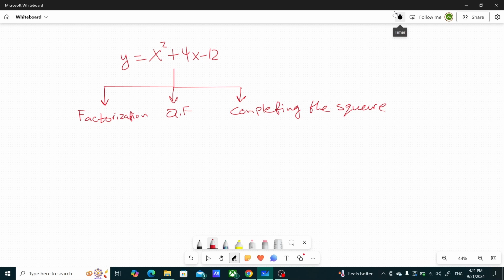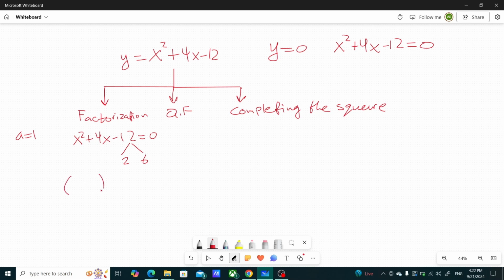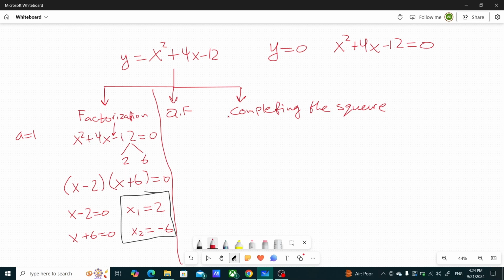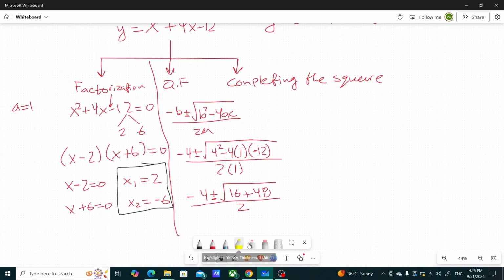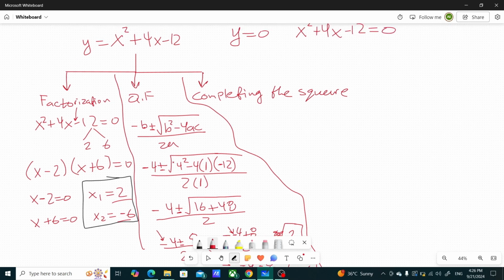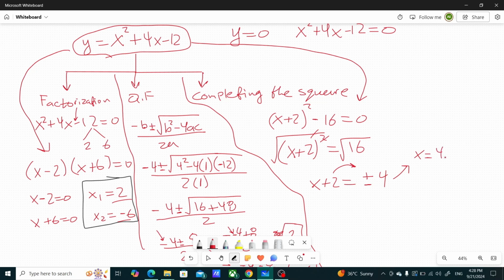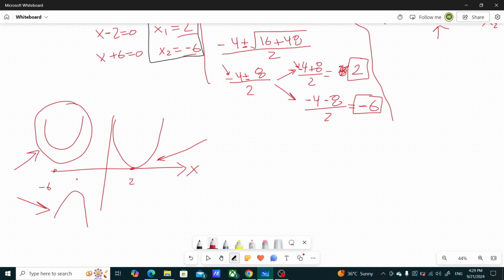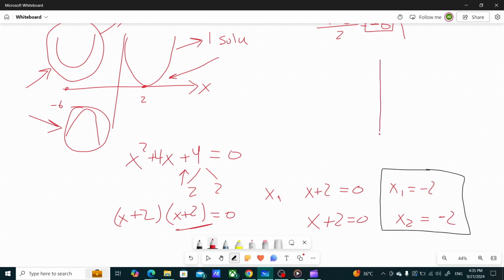Quadratics Revision Part 4 | Factorization, Quadratic Formula, Completing the Square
Quadratics is a very important topic and sometimes tough to grasp. Join me in this series where I will try to help you ACTUALLY understand Quadratics so you will be able to solve your Exams.

Goodluck !